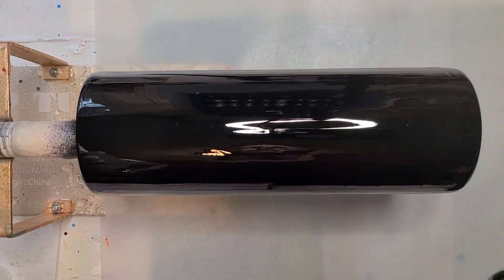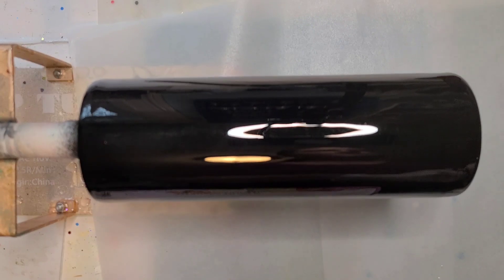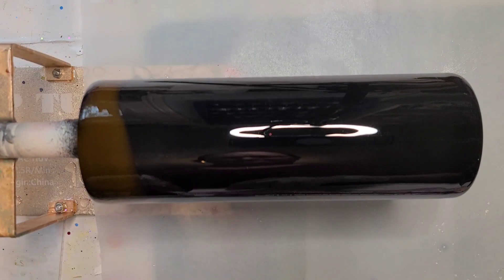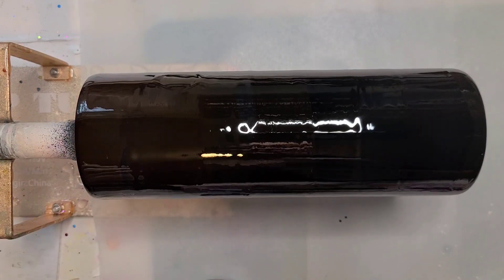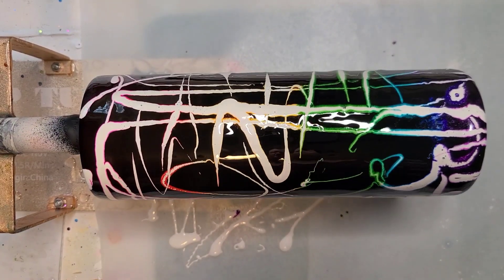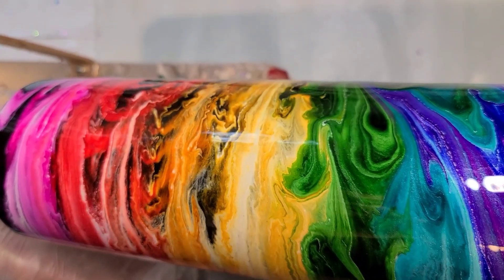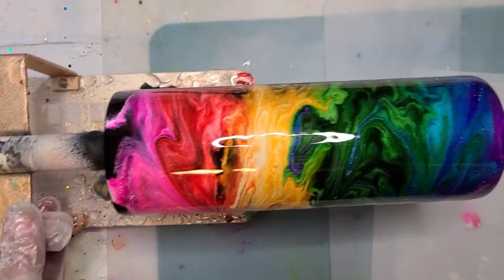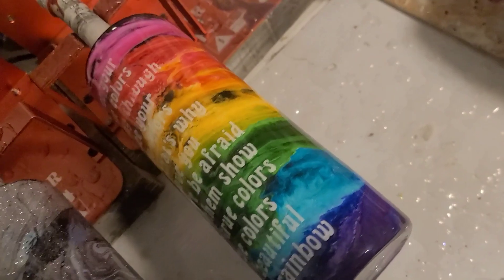Alcohol Ink Rainbow Swirl on a Black Base Epoxy Tumbler, gorgeous new ink! decal gone totally wrong!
TREX STARTER 12 PACK INKS